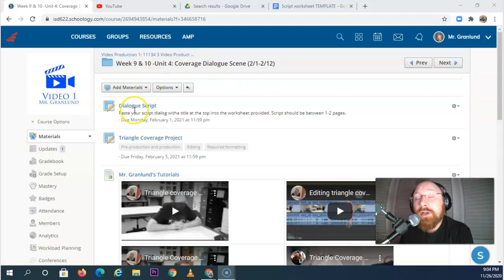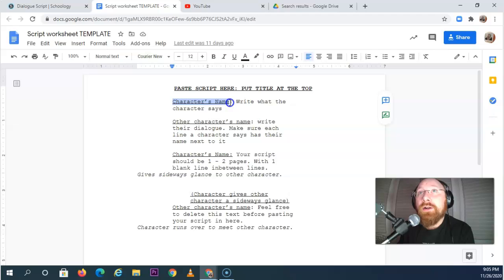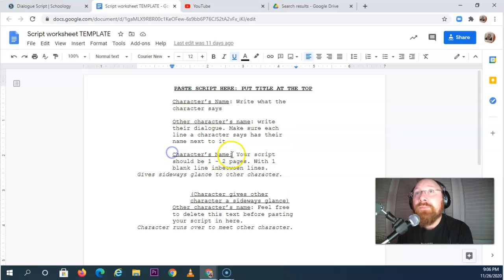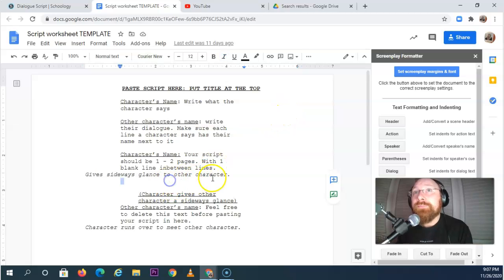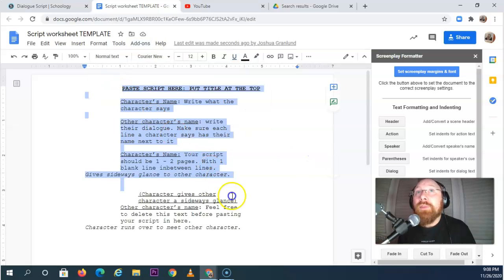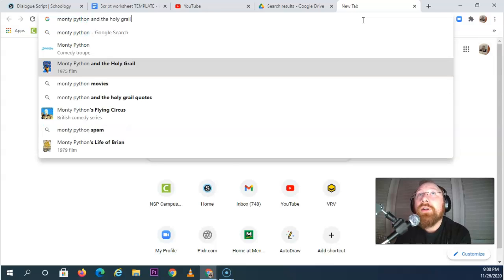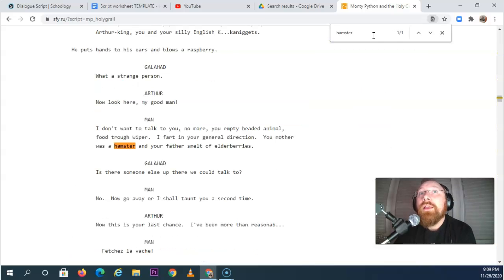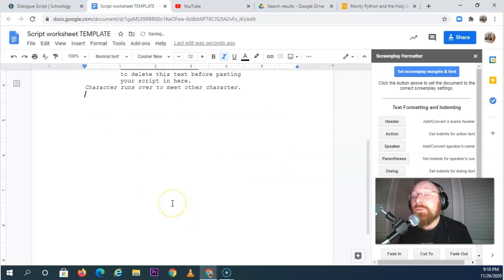Triangle coverage script worksheet tutorial